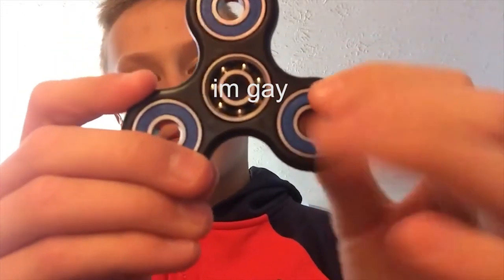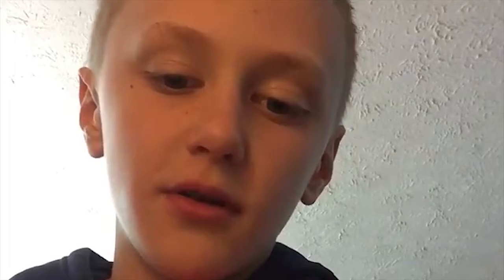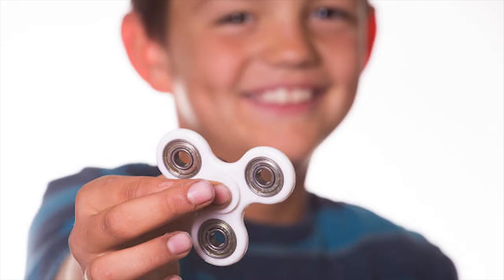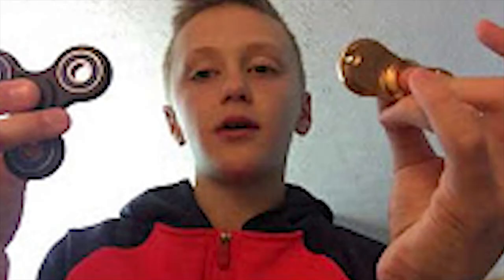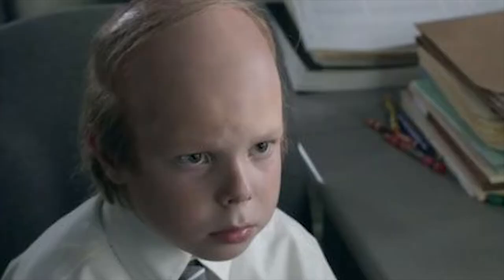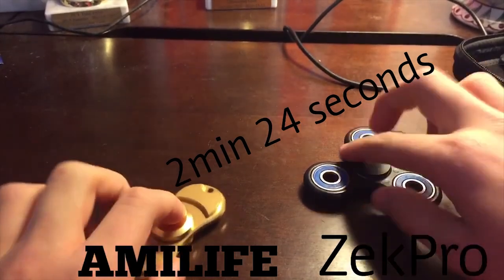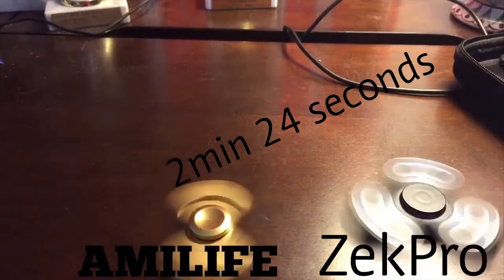MGCB SUCKS!!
NOTE THIS VIDEO WAS A JOKE PLEASE DO NOT TAKE IT SERIOUSLY!